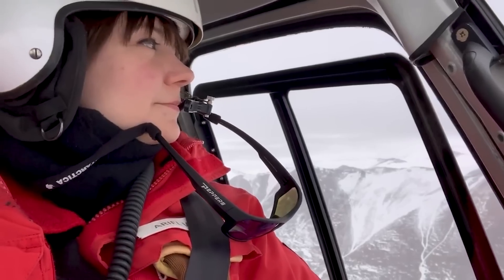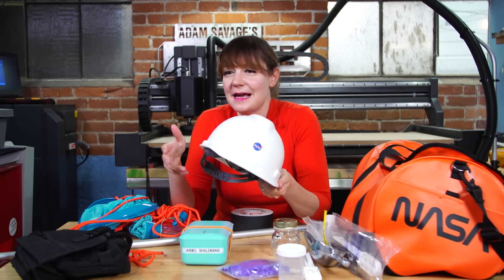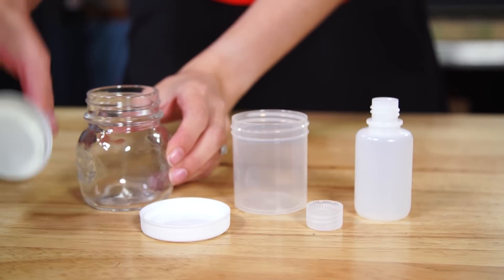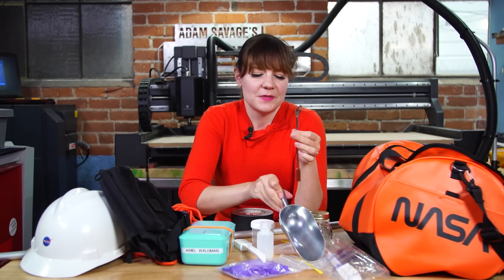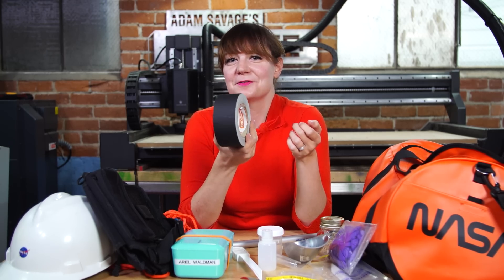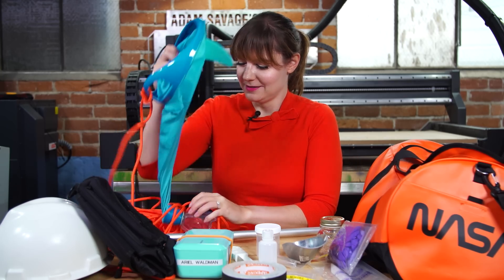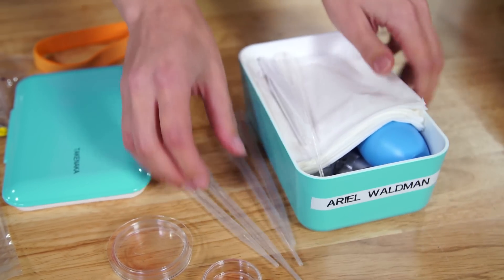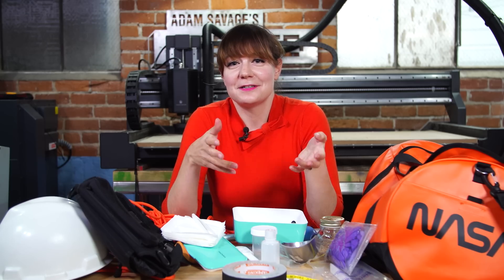What's In Your Explorer Bag, Ariel Waldman?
Ariel stops by the studio with her expedition travel bag to share some of the tools and supplies she finds most useful and essential on research trips, whether it's an expedition to a remote location or exploring wildlife in local parks. Here are some tips that you may find helpful for your own adventures and travels as we all make our way back into the world.

- Hard Hat
- Fanny Pack Pocket Belt
- Nitrile Gloves
- Gaffer Tape
- Grabber (shorter version)
- Kids Plankton Net

Additional footage courtesy Ariel Waldman